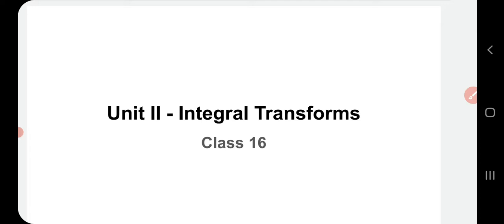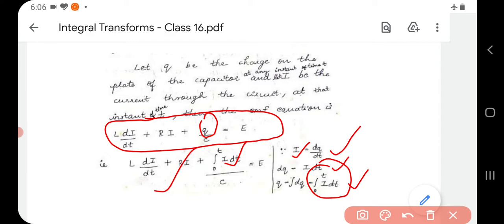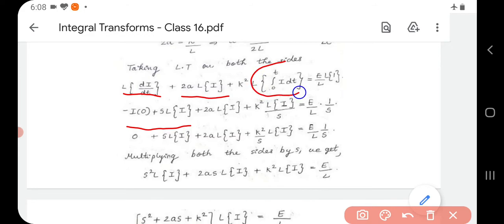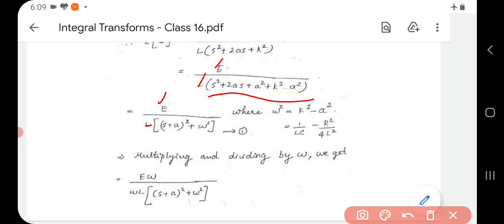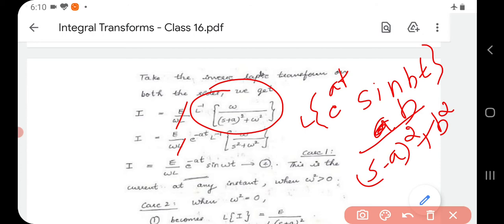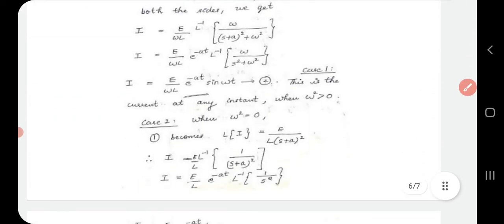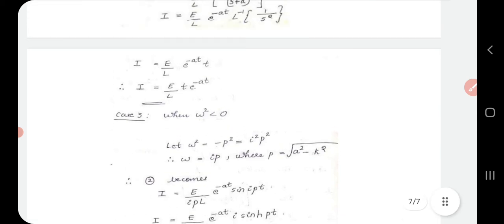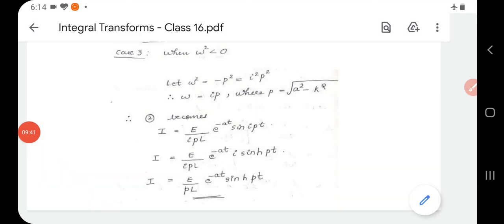Integral Transforms - Class 16